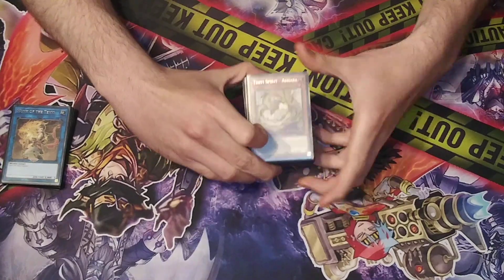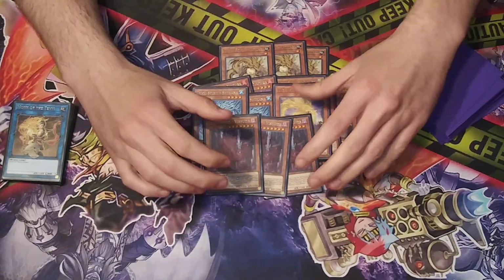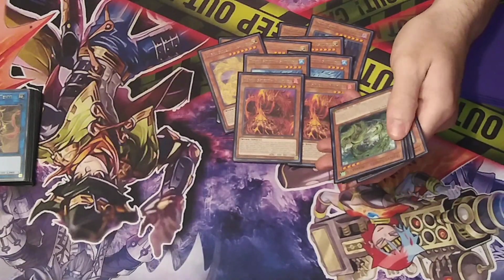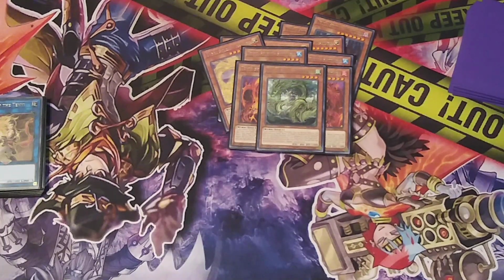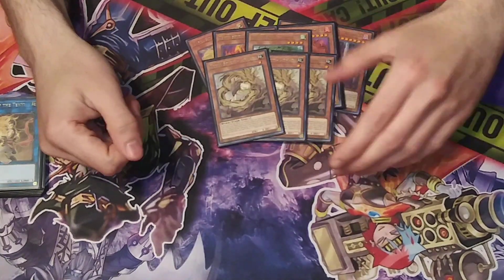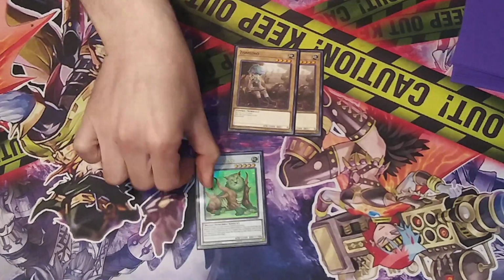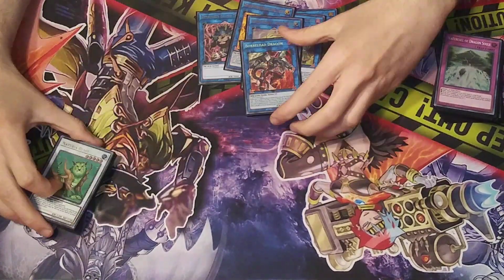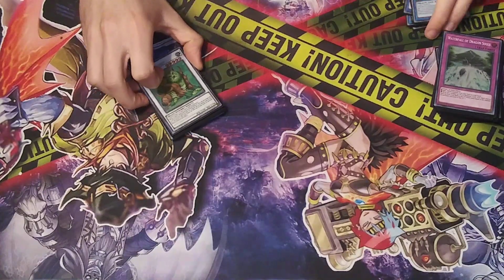Meduza's Best Tenyi Yu-Gi-Oh Deck Profile May 2020 MR5